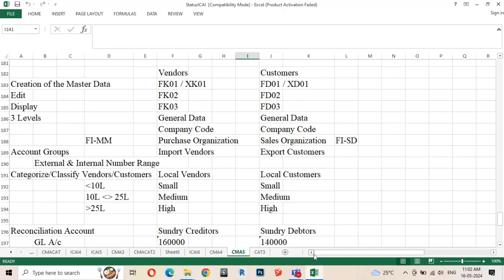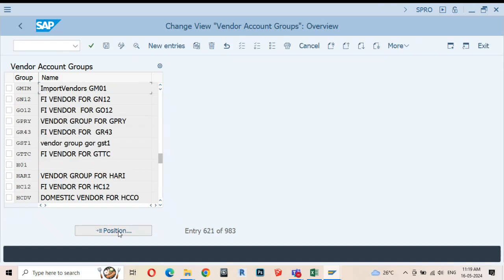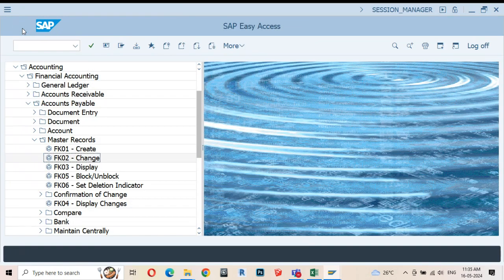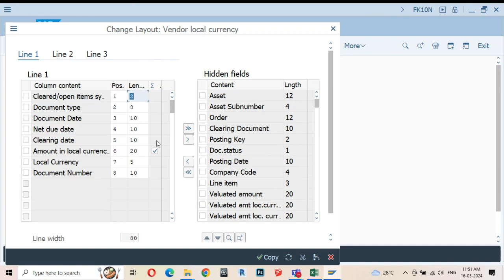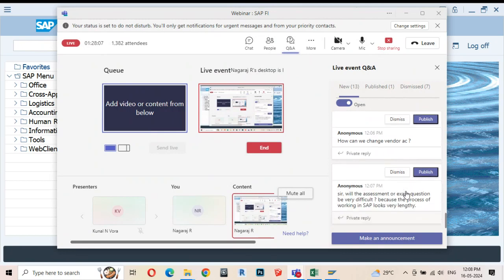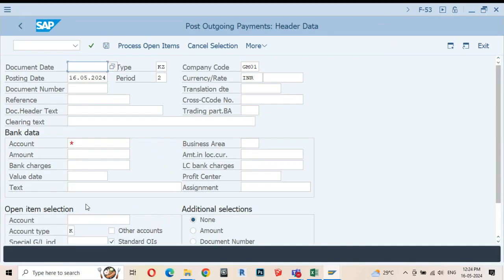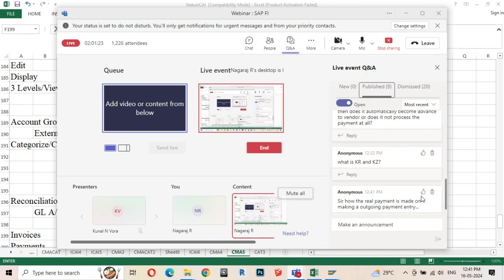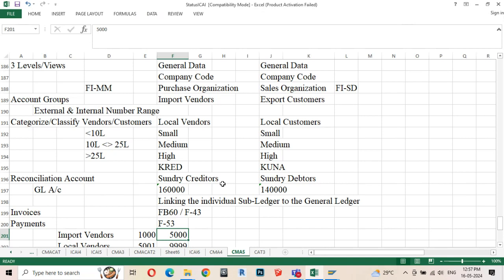Webinar : SAP FI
Thursday, May 16, 2024 Time :11:00 AM - 1:00 PM